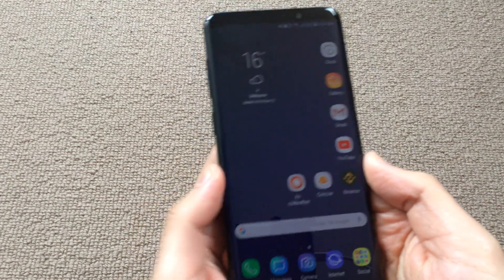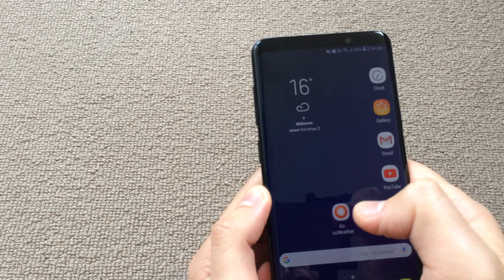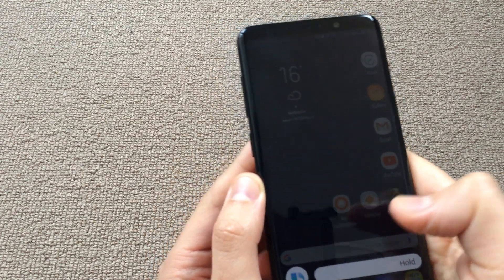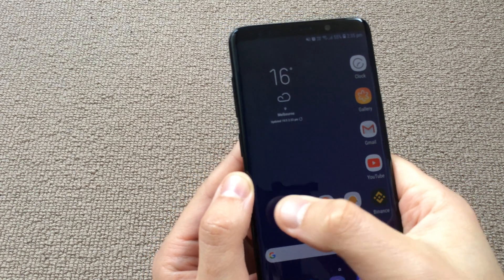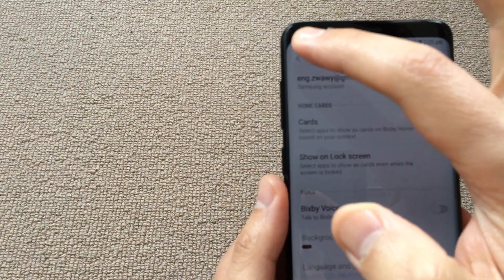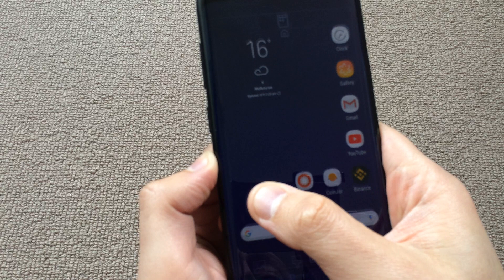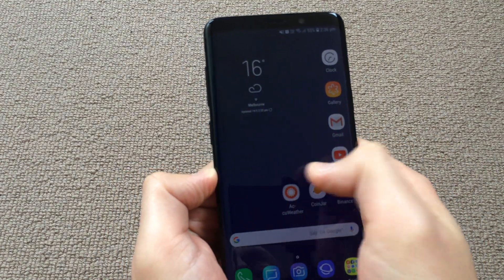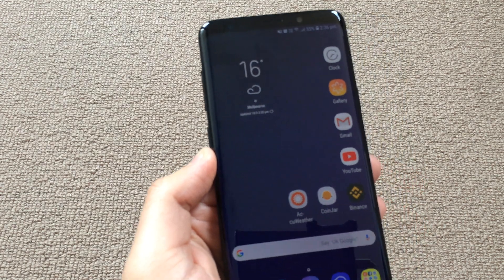How to completely disable Bixby on Samsung Galaxy S9 Plus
In this video I explain how to completely disable Bixby feature on Samsung Galaxy S9+.